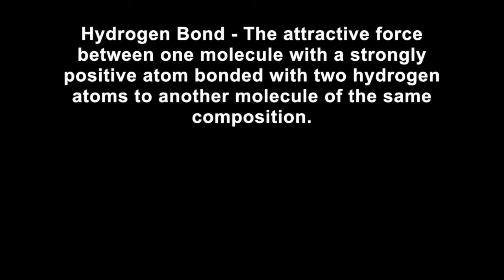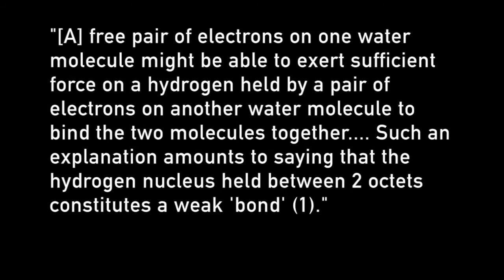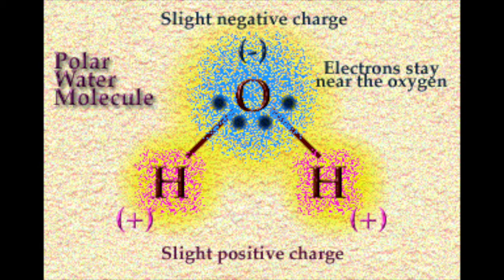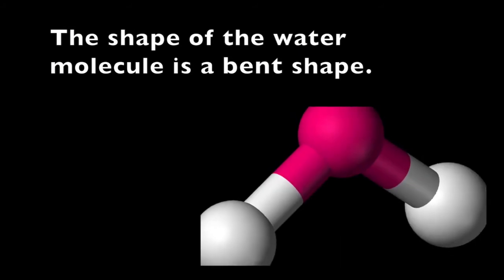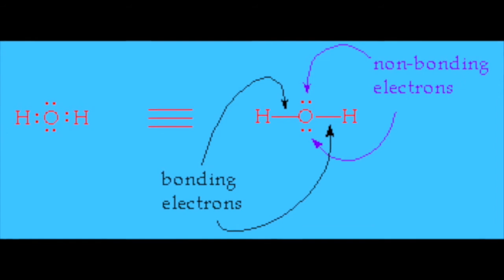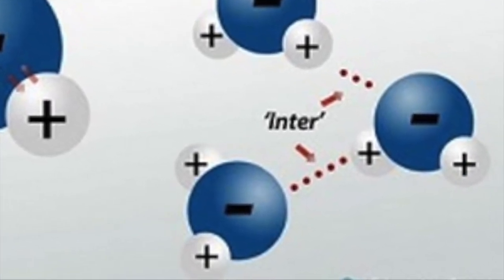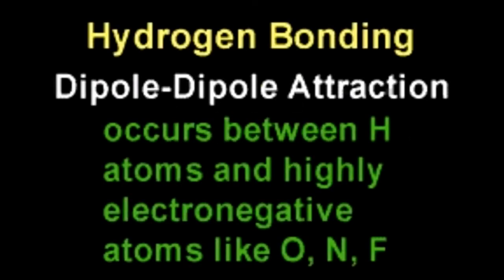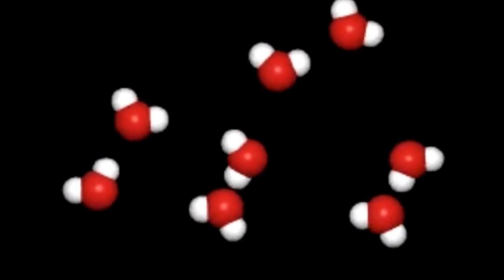Hydrogen Bonding Final